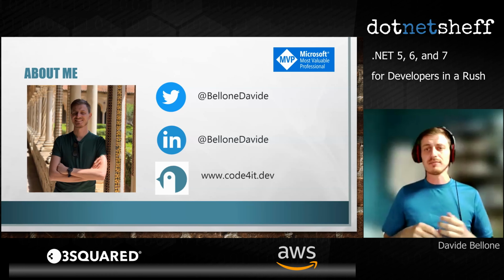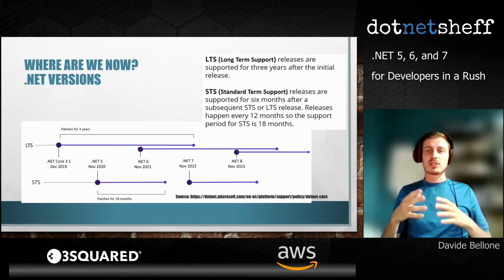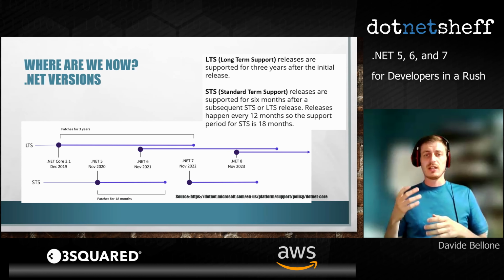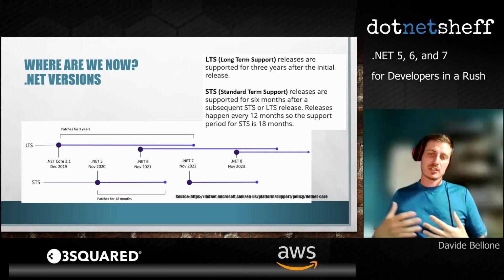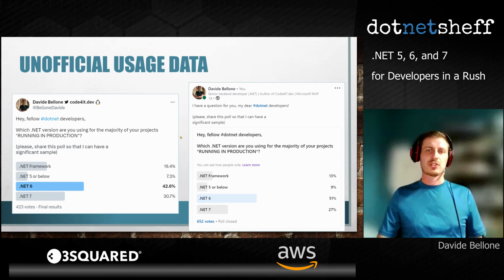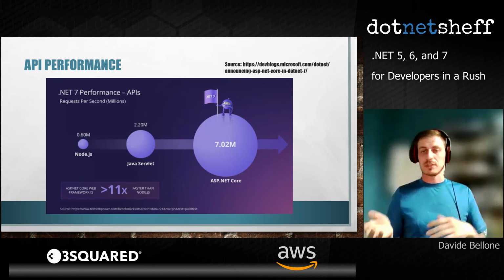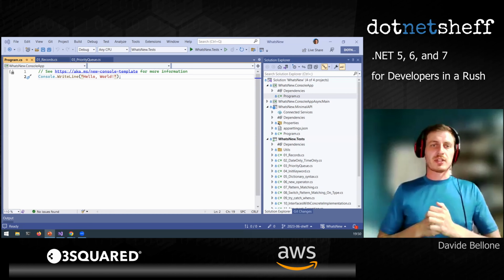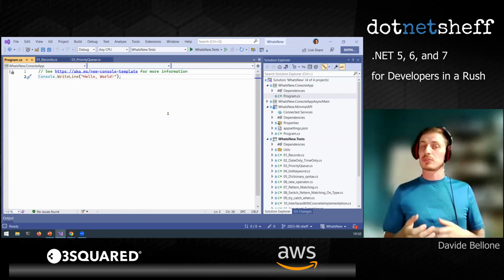.NET 5, 6, and 7 for Busy Developers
Many developers are still using .NET Core 3.1, even though it reached EOL in 2022.

We now have .NET 5, .NET 6, and .NET 7 available, each with some improvements and new functionalities.

In this session, we're going to explore the most important things a .NET developer should know about the newest versions of the framework.

Davide Bellone is a software developer with 9 years of experience in the .NET world. He has worked with various technologies related to the Microsoft world: among them: Microsoft SharePoint 2013, ASP.NET MVC5, .NET Core e Azure. He's a Microsoft MVP in Developer Technologies

dotnetsheff